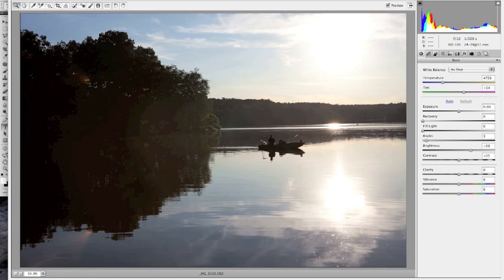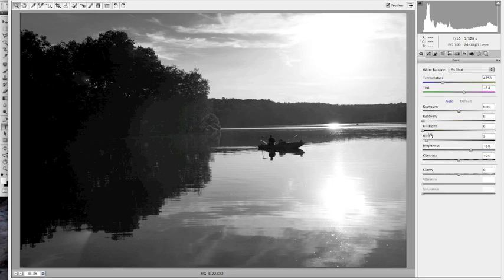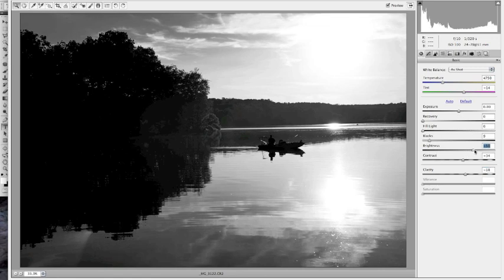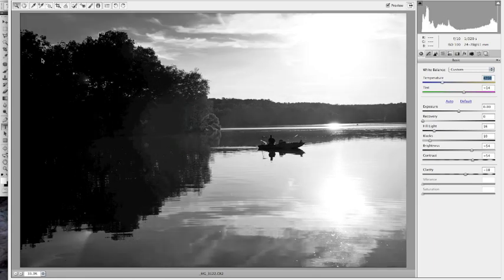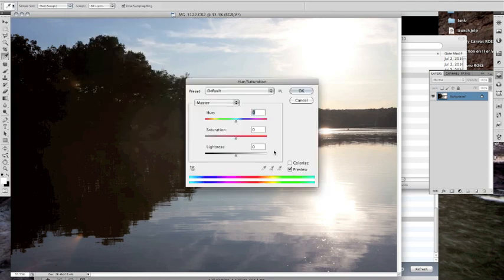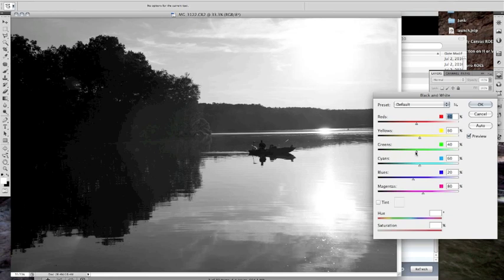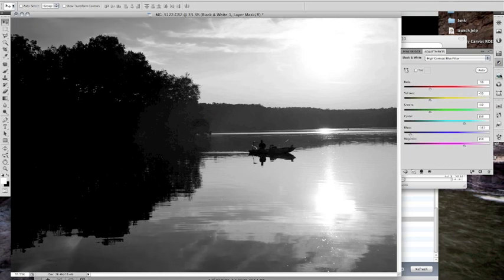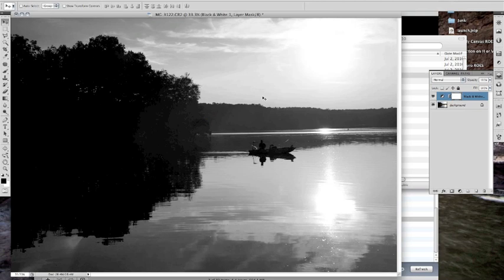Adobe Photoshop Black and White Conversion techniques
Today we go through several ways to convert your color photo into a stunning B&W photo using Camera RAW and some Adobe Photoshop techniques.